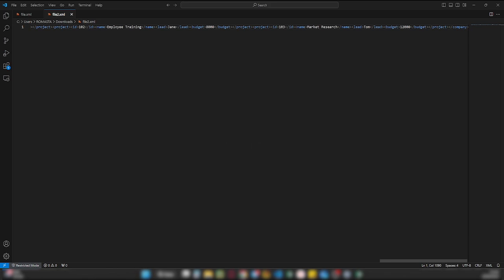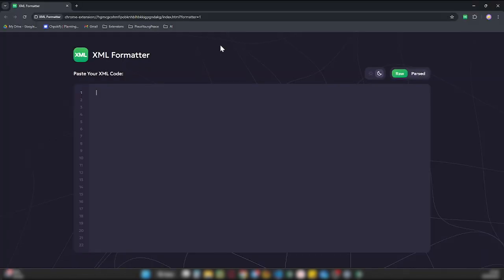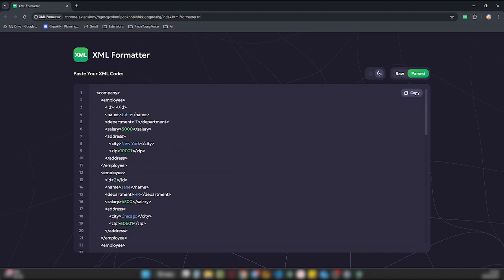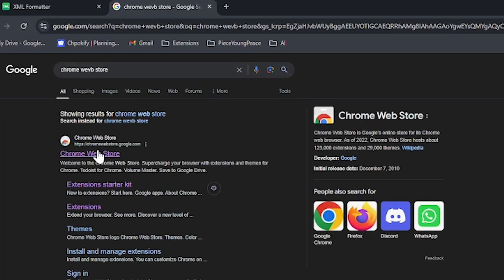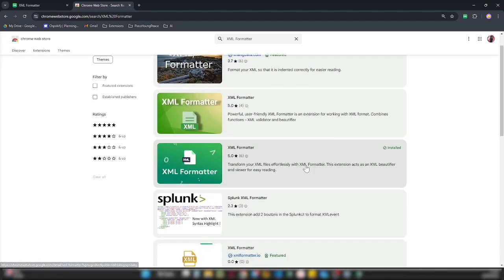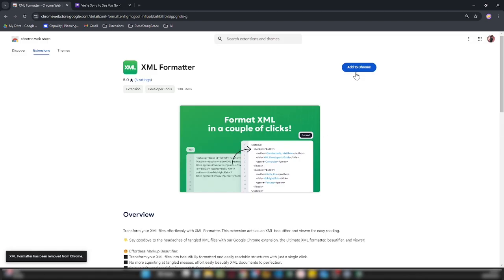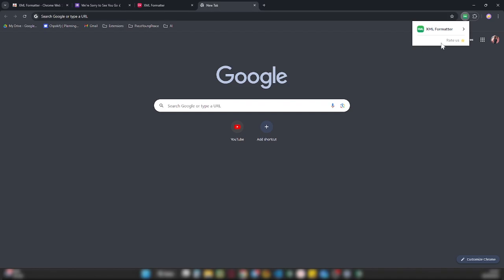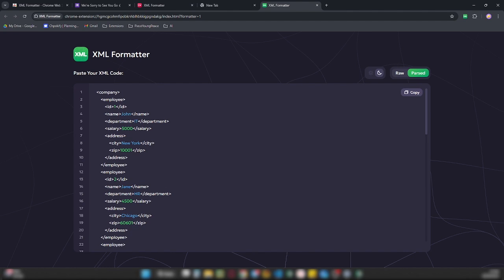XML Formatting Tutorial: Make Your Code Readable with XML Formatter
Struggling with unreadable XML files?
In this video, I’ll show you how to easily format your XML files using a simple and effective tool- XML Formatter. Whether you’re dealing with a huge block of code or just want to make your file more readable, this tutorial is for you.

🖥️ In this video, you’ll learn:
-How to quickly format XML files using XML Formatter
-Where to find and install the app
-How to beautify XML and make it more readable
-Tips for formatting and improving your workflow
Check the description for a link to the XML Formatter extension.

Timecodes:
00:00 – How to Quickly Format XML Files
00:05 – Large XML Code Block: How to Make It Readable
00:30 – Using online XML Formatter Extension
01:00 – Installing the app from the Chrome Web Store

About Channel:
We create tutorials to help developers work more efficiently by using the best tools and techniques for XML format, code validation, and more. Whether you're a beginner or an experienced developer, we aim to simplify your coding experience.